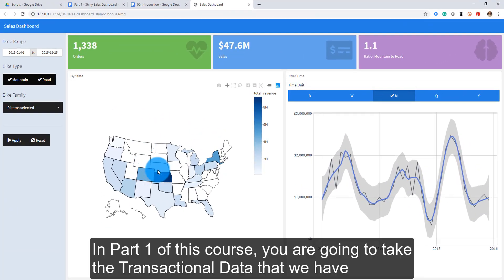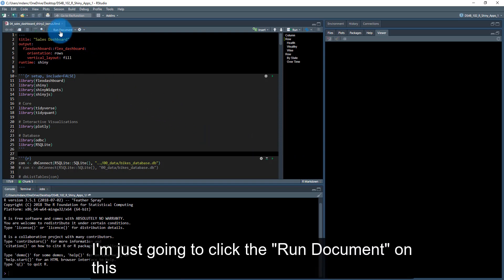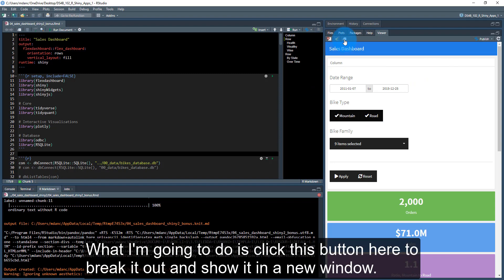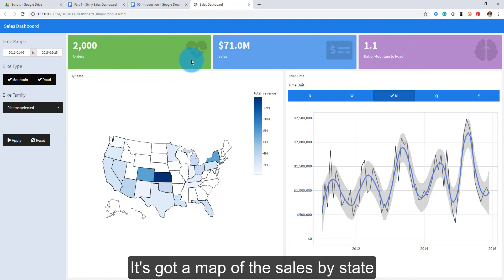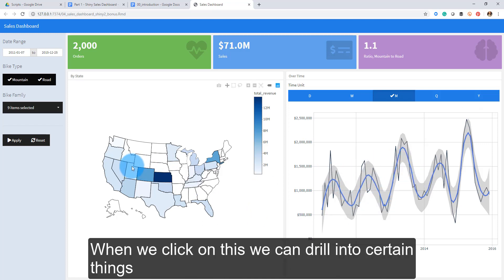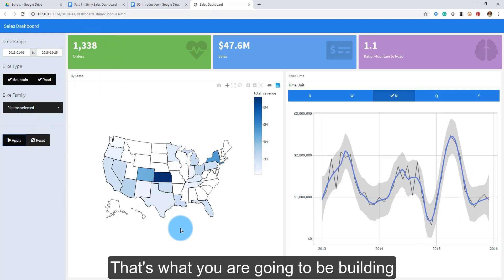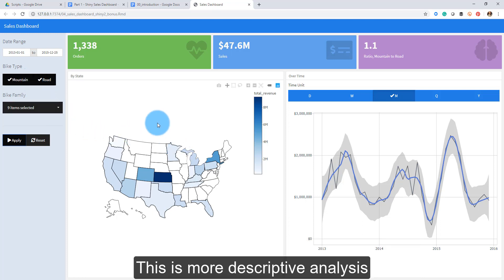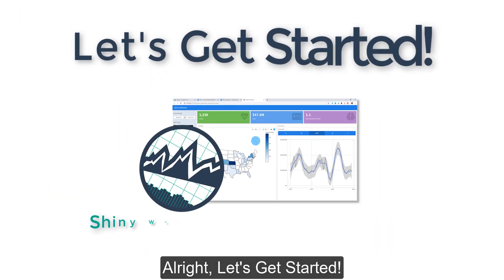Making A Sales Dashboard with Shiny | Part 1 of DS4B 102-R